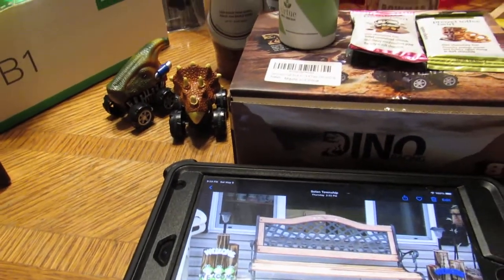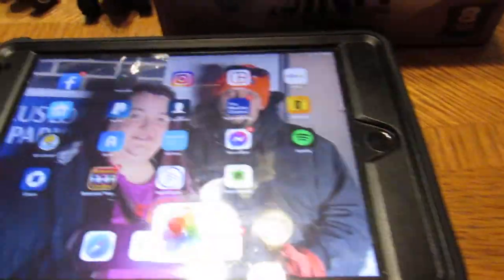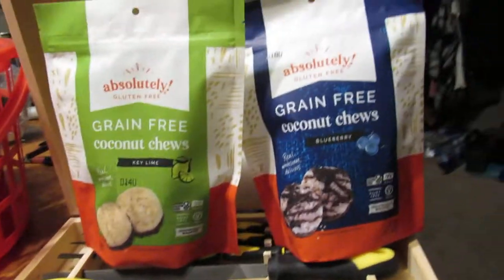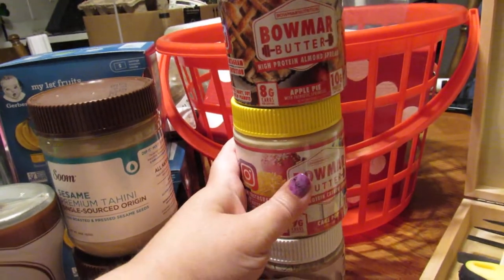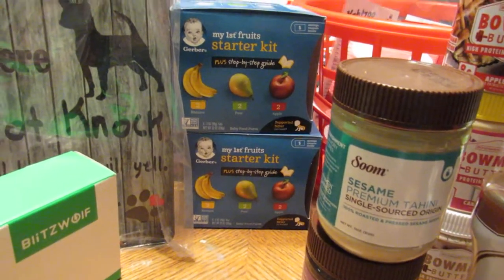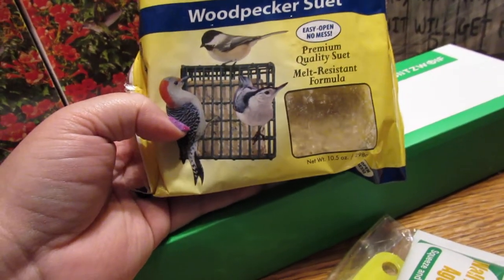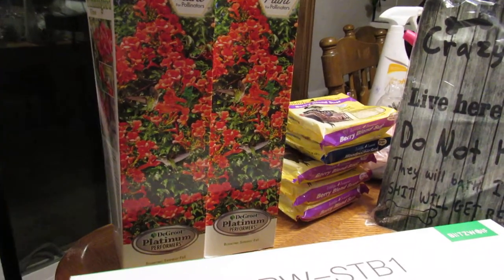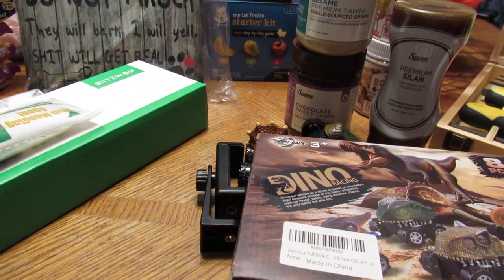Mail Call: 5/11/2021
Deals/Items I ordered:
1* Dinosaur Toy Pull Back Car for Kids
2* Gerber Purees My 1st Fruits Starter Kit, 2 Ounce Tubs, Box of 6 (Pack of 2)
2* Hummingbird Trumpet Vine

1* Chuao Ravishing Rocky Road
1* Chuao Pretzel Toffee Twirl
1* Soom Pantry Sampler: (1) Sesame Tahini 11oz, (1) Chocolate Sesame Tahini 12oz and (1) Silan Date Syrup 12.3oz
1* Absolutely Gluten Free Grain Free Key Lime Coconut Chews With a Touch of Himalayan Pink Salt, 5oz
1* Absolutely Gluten Free Grain Free Blueberry Coconut Chews With a Touch of Himalayan Pink Salt, 5oz

Amazon Seller/Direct Ship Sent items for Promoting:
1* BlitzWolf Selfie Stick Tripod
1* Drywall Patch, Wall Mending Agent
1* ENTAI 11 Piece File Set with Wood Carry Case

Fan Sent Item:

1* Crazy Dogs Live Here Do Not Knock They Will Bark I Will Yell Shit will get real